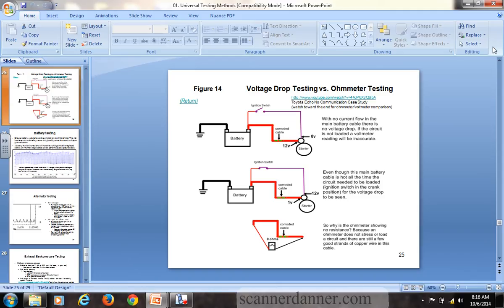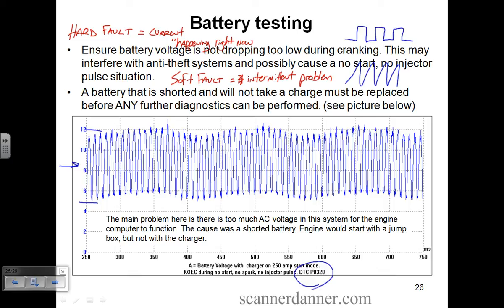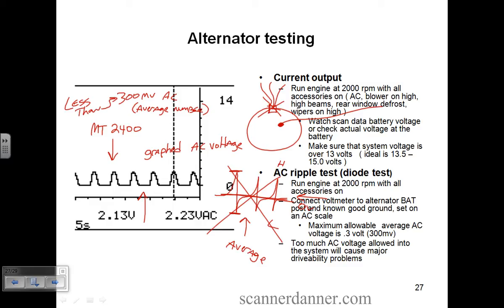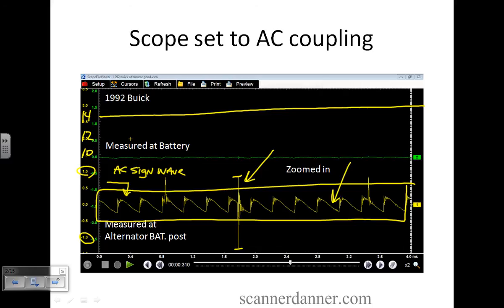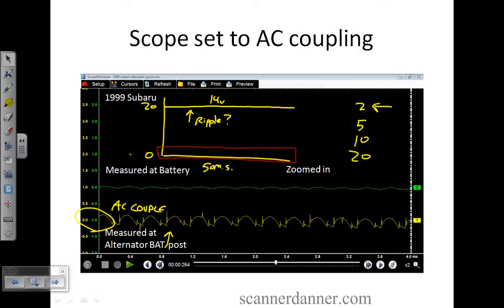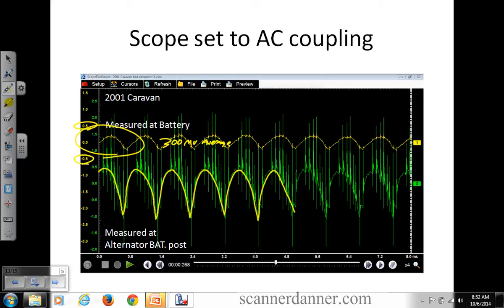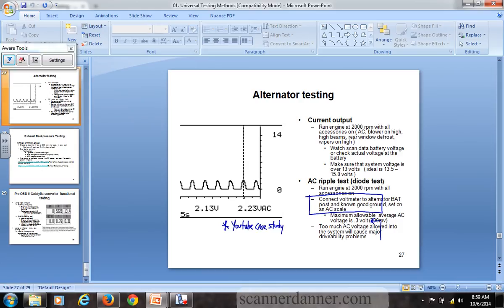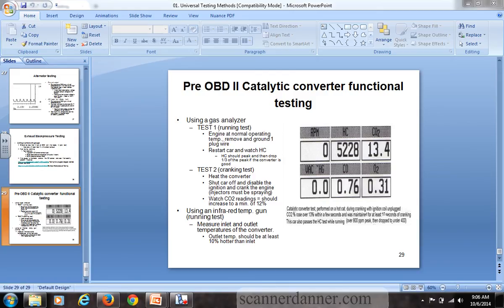Alternator diode testing (pg 26-27 expanded content)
- how a battery charger can cause a no start
  - effects of low voltage on a computer system
  - AC ripple test (alternator diode test)
  - how to AC couple an scope and why it is important
  - acceptable AC voltage levels in a DC system

  - Bad Alternator Diode causing transmission/speedometer problems

This channel is dedicated to training both the do it yourself mechanic and the professional technician. It does not matter your level of experience, I can teach you to troubleshoot electrical and electronic systems of both cars and trucks, gasoline and diesel. The information I cover is focused on universal concepts, that apply to all systems, in all model years. It is even applicable to other non automotive related systems.
Some basic electrical knowledge is helpful but not necessary.